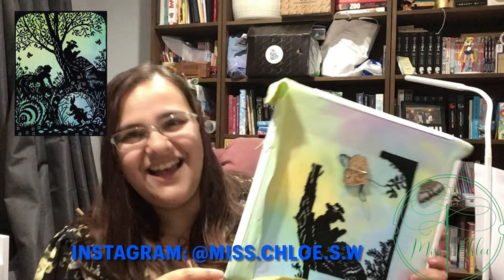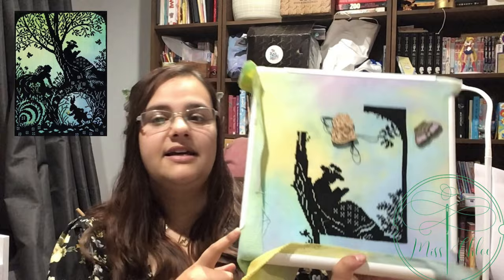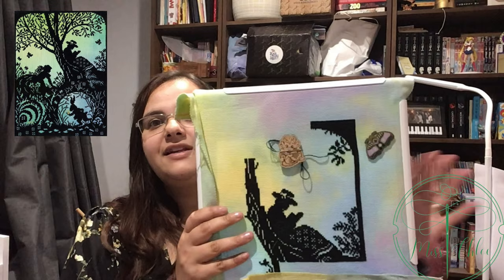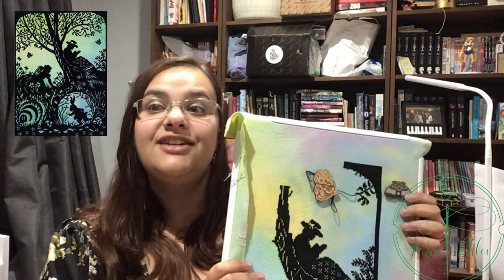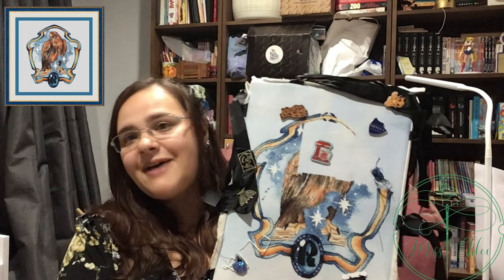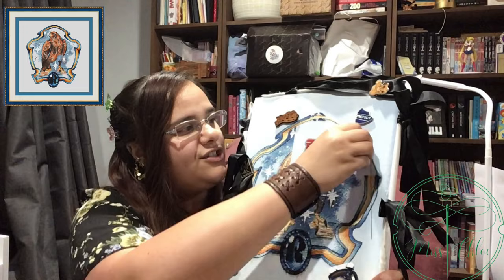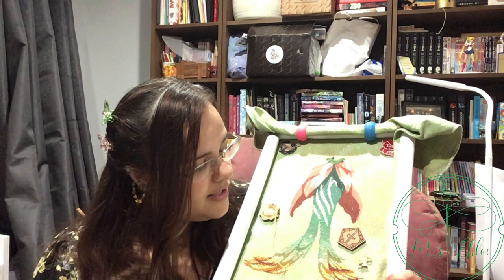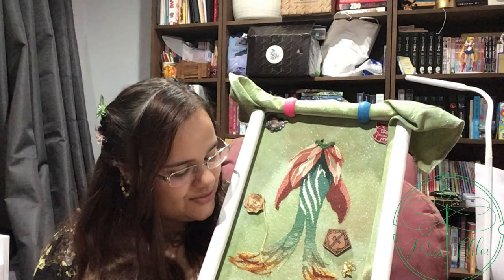Flosstube 17: Welcome Back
Hello lovelies!

Welcome back to another Flosstube! Today is episode 17, I have some updates and a little haul to share ❤️